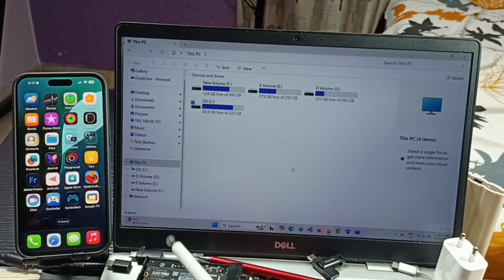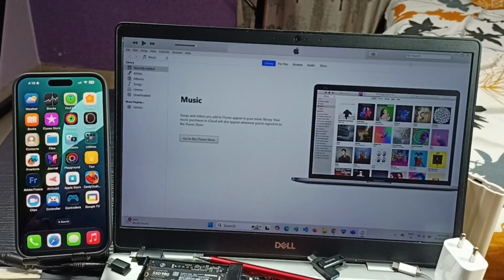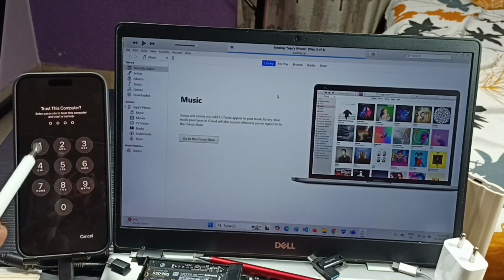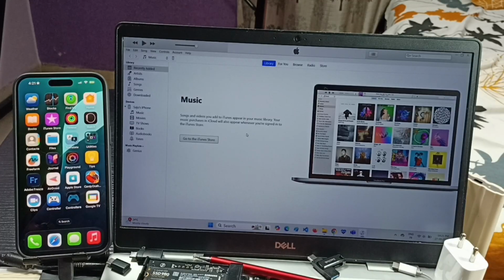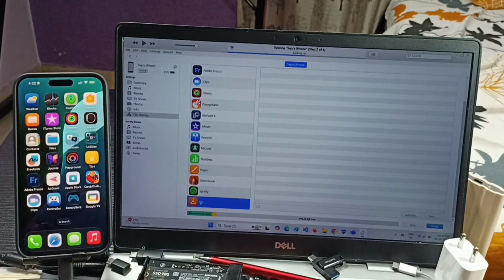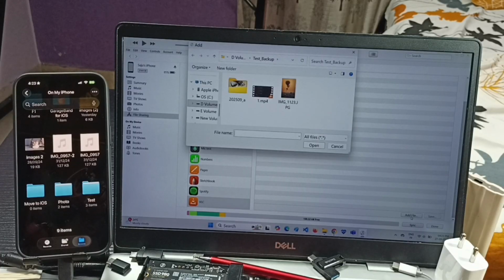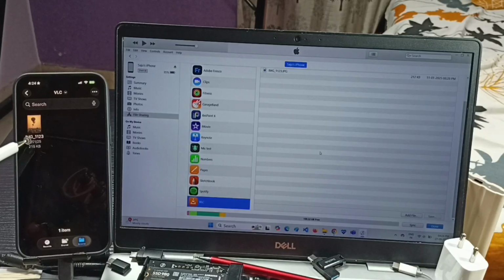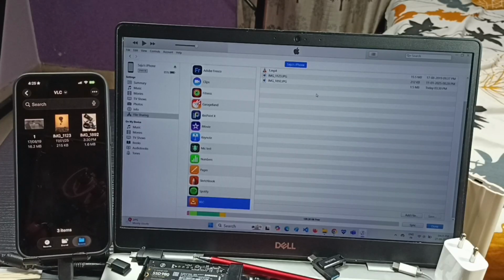How to Transfer Files Photos & Videos From Windows Laptop or PC to iPhone 17, Pro Max, Air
How to Connect and Transfer Files Photos & Videos From Windows Laptop or PC to iPhone 17, Pro Max, Air. In this step-by-step tutorial, you’ll learn how to connect your iPhone to a Windows computer, import media, and manage your data efficiently. Whether you're transferring large video files, moving photos, or syncing important documents, this video covers all the methods compatible with iPhone 17, iPhone 16, iPhone 15, iPhone Air, and iPhone Pro Max running iOS 26. Learn how to fix common issues like iPhone not connecting to PC, missing Apple Mobile Device USB Driver, and iTunes not detecting your iPhone. Watch till the end for simple troubleshooting tips and best practices for faster file transfer.